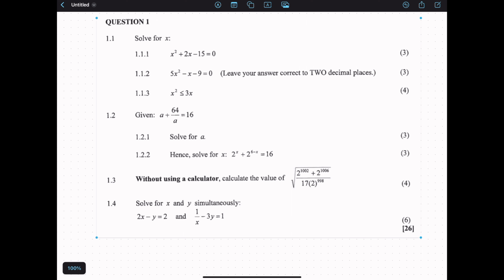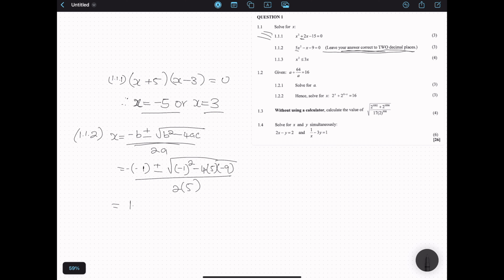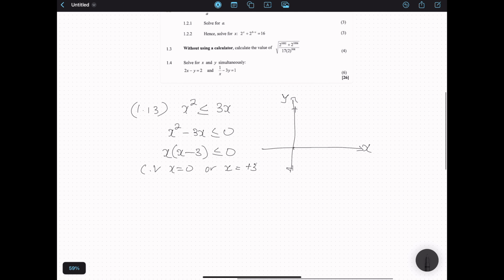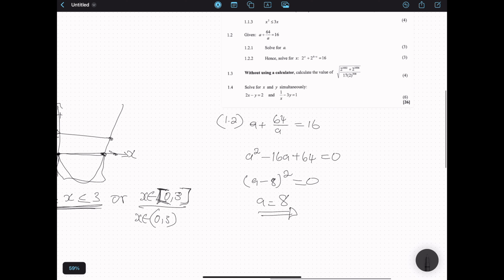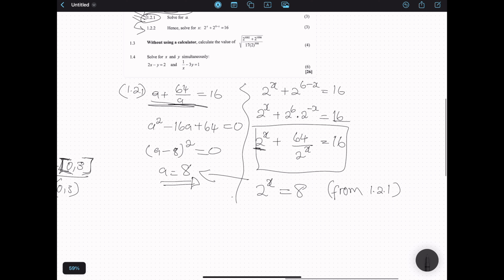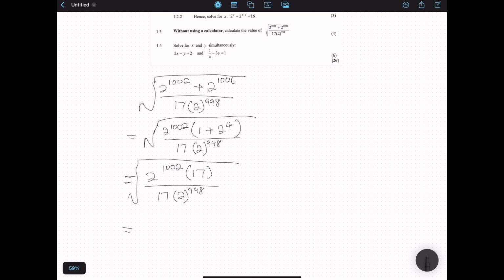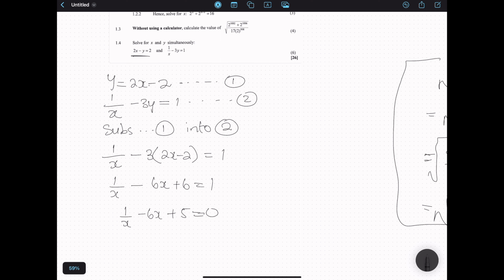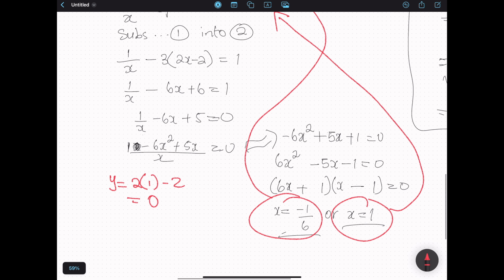MATHS GRADE 11/12 | EXAM TYPE QUESTION (SOLVE FOR X 2)